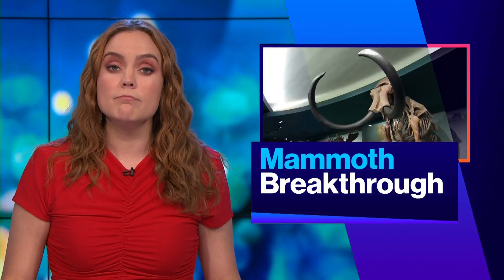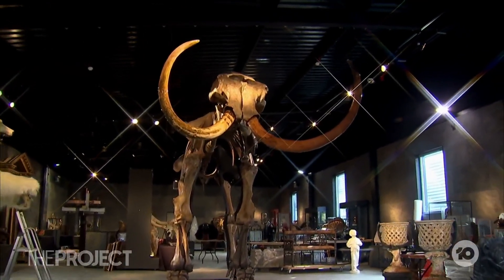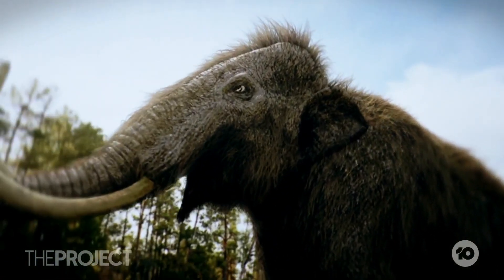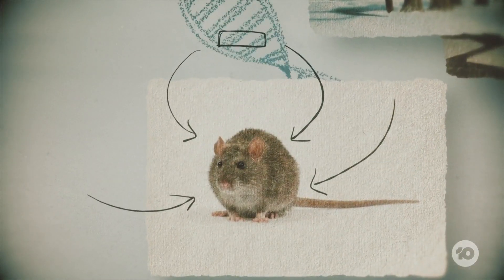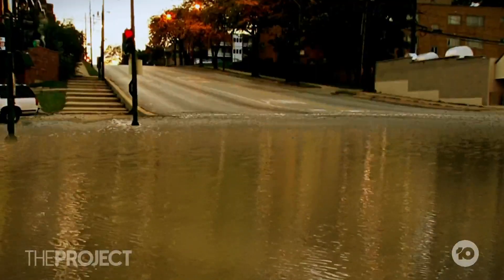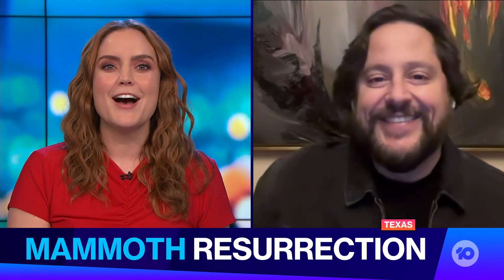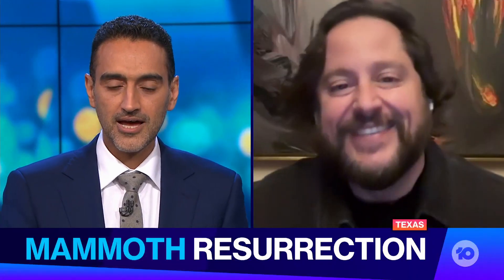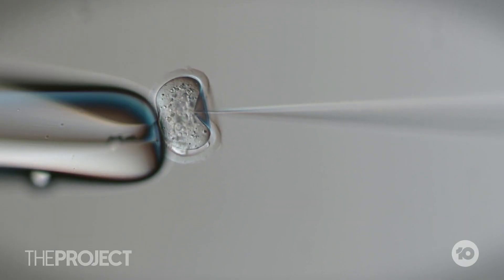Woolly Mammoth Could Make A Comeback After Huge Progress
Scientists at Colossal are close to bringing the woolly mammoth back from extinction after achieving a huge milestone.

Colossal co-founder and CEO Ben Lamm explains.